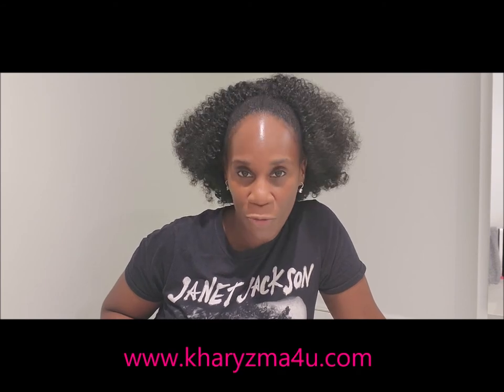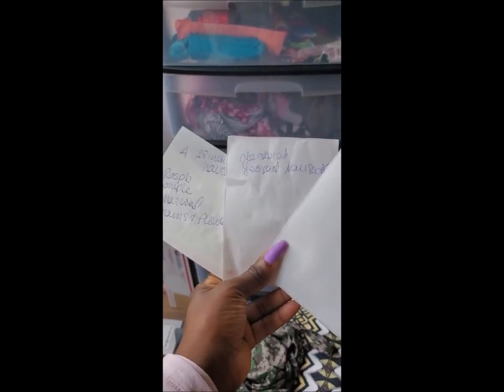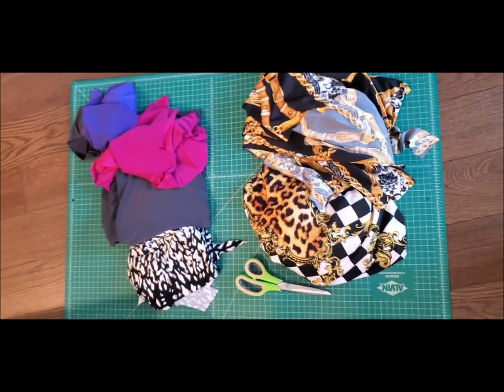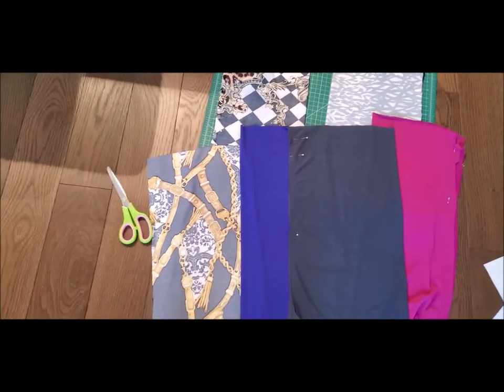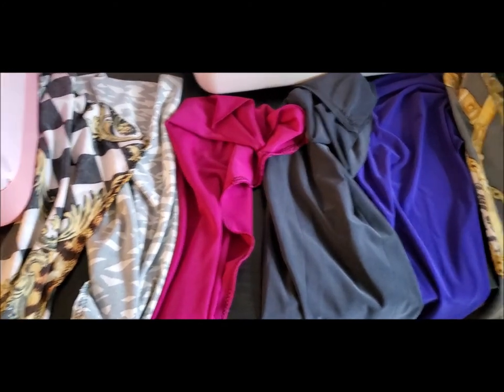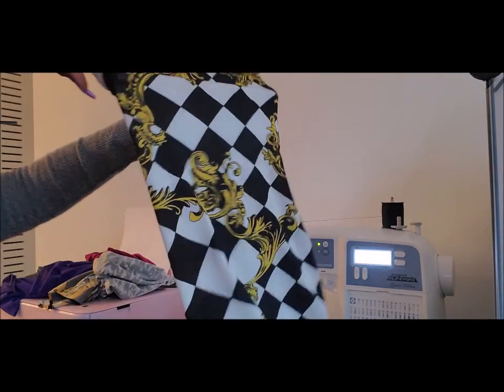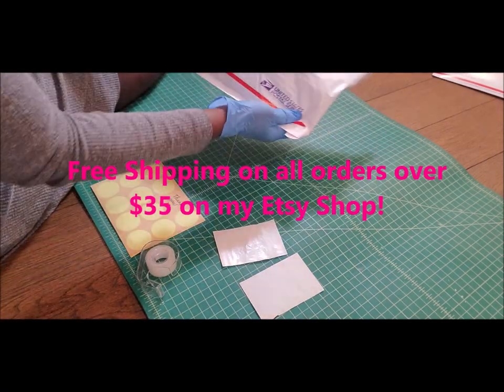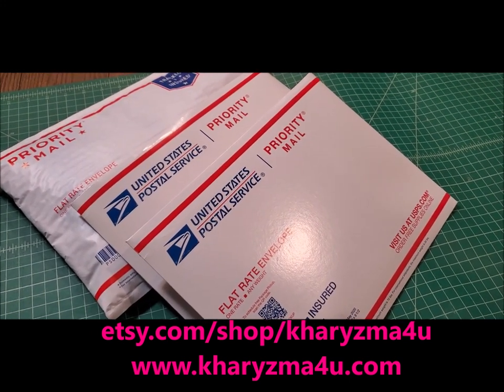Kharyzma4u: Entrepreneur LIFE 4: How I package & ship my Hair Accessories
Kharyzma4u: ENTREPRENEUR LIFE 4: How I package and ship my hair accessories

Satin bonnets, Headwraps, Custom Clothing and other Hair accessories

Sign up on our email list!

Kharyzma
xoxo